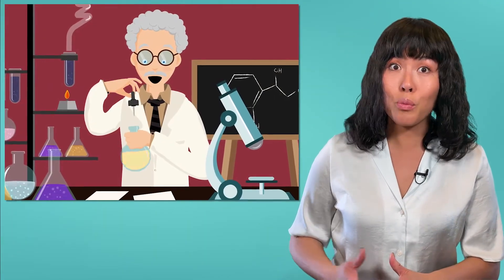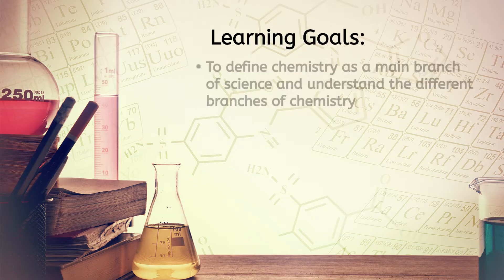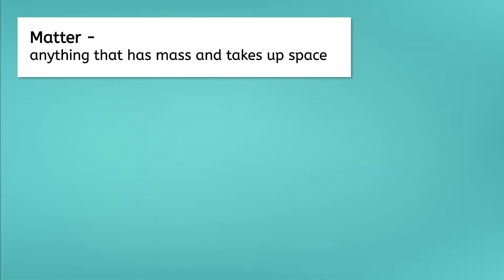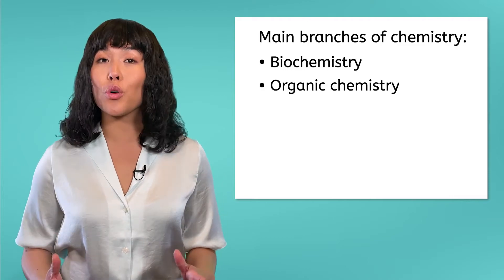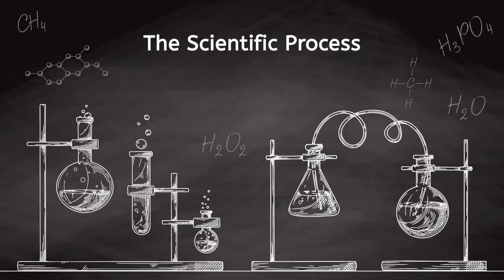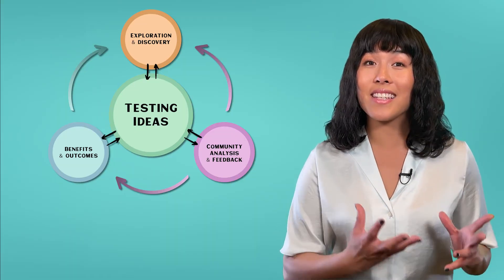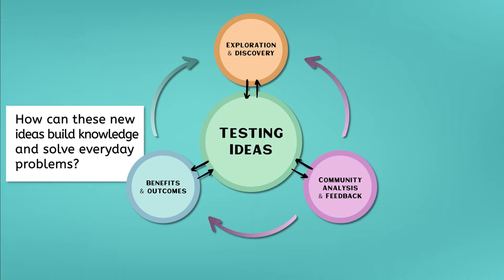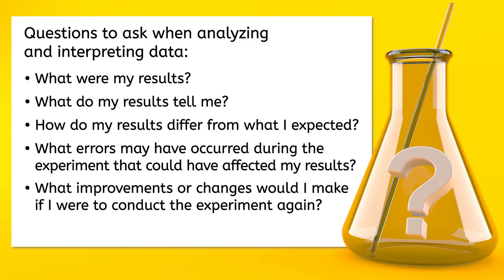What Is Chemistry? - Introduction to Chemistry for High School Science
What is chemistry, and why is it important to science? In this high school science lesson for grades 9-12, students will explore the subject of chemistry and learn more about the scientific process. This lesson is part of MiaPrep’s Integrated Physics and Chemistry course.